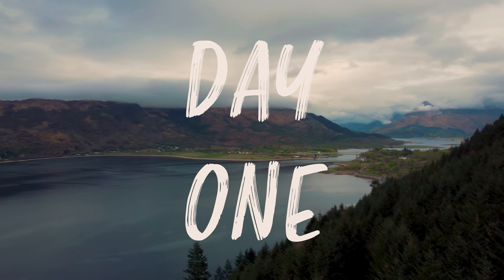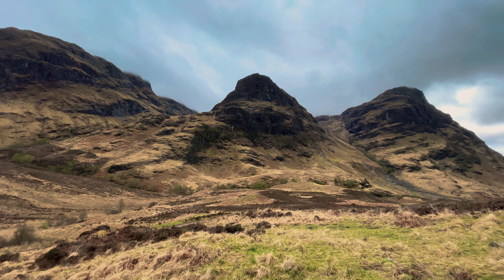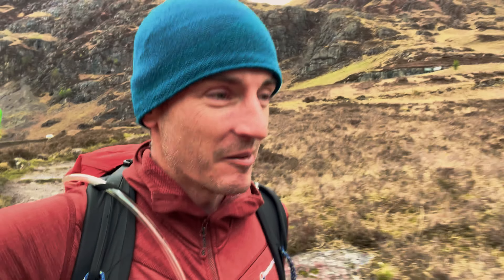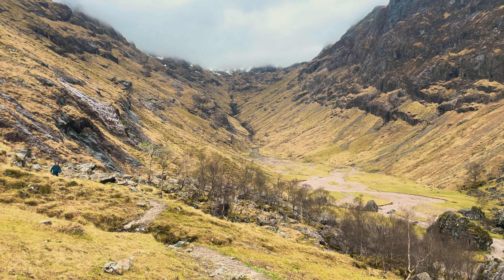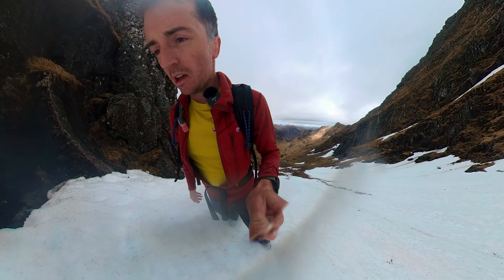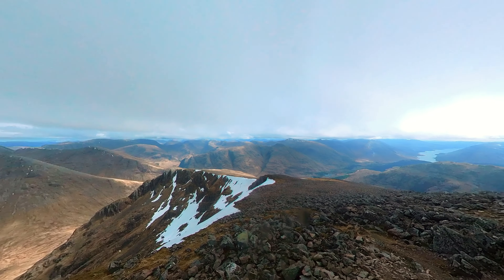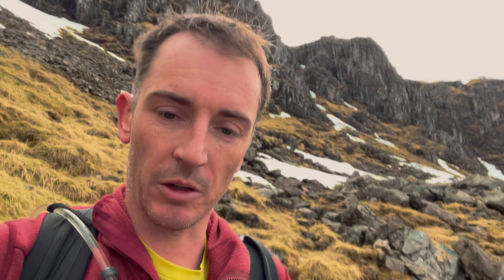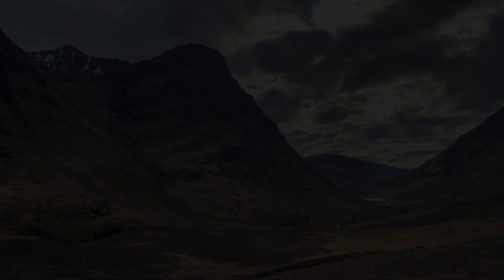3 sisters of Glen Coe & The Lost Valley | Stob Coire Sgreamhach | Scottish Hikes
I'm in Scotland for a week and day 1 didn't get off us off to a great start. We saved the day somewhat but didn't achieve the full 3 sisters of Glencoe walk that we hastily planned. Lesson learned.

00:00 Introduction
01:09 The first plan
03:18 The backup plan
05:43 The Lost Valley of Glencoe
06:21 It's Snow Joke
08:18 Stob Coire Sgreamhach
09:00 The descent
10:15 Lesson Learned